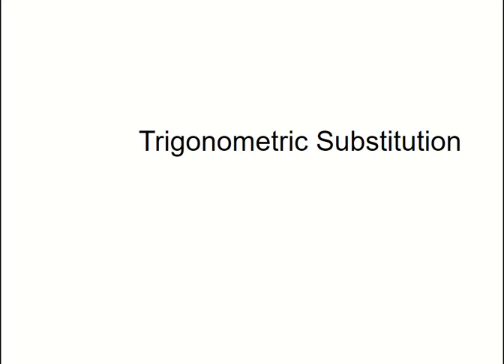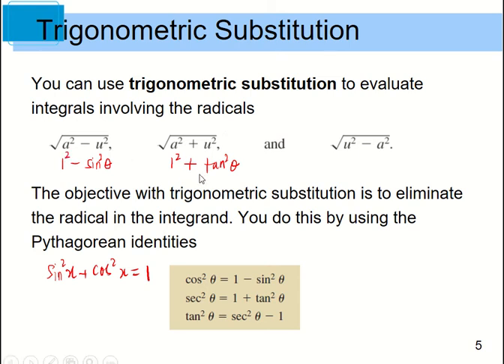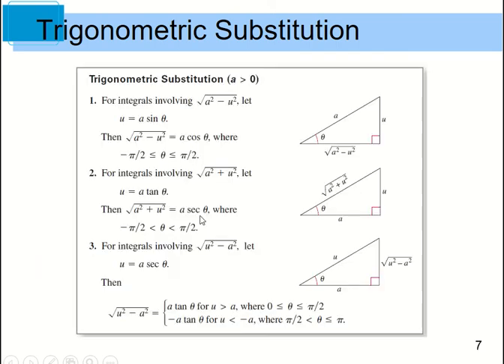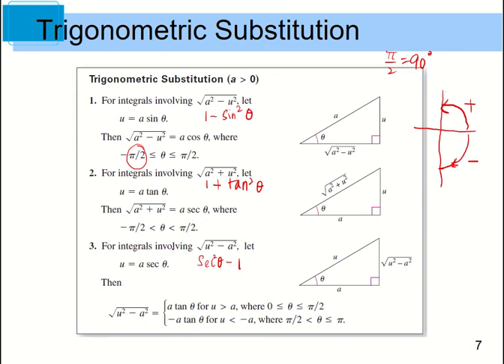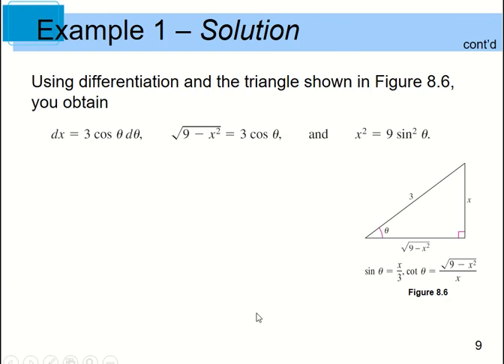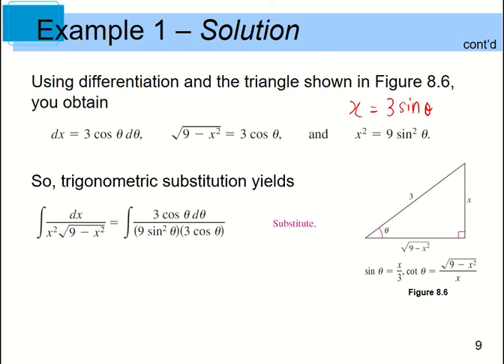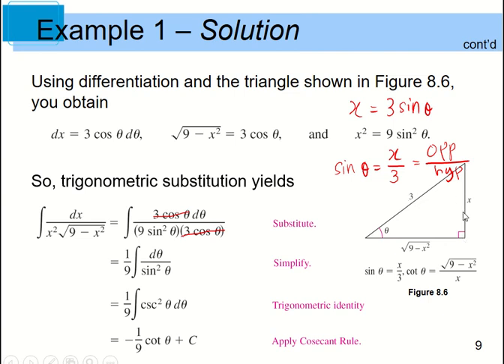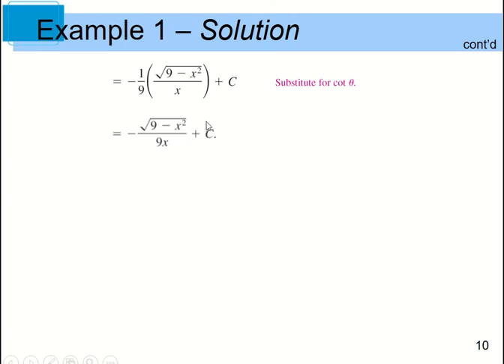6.7 Trigonometric Substitution